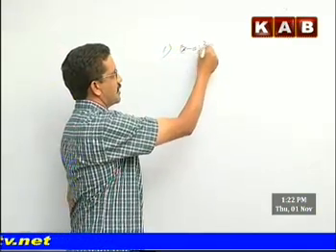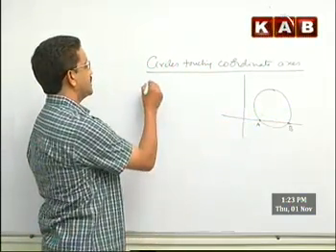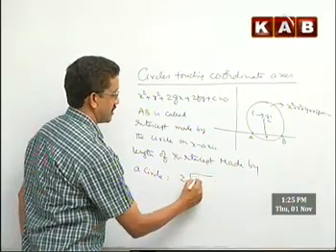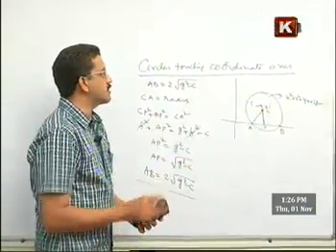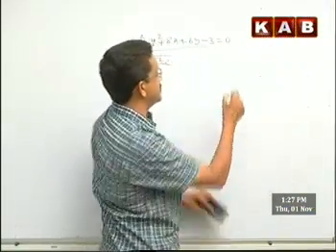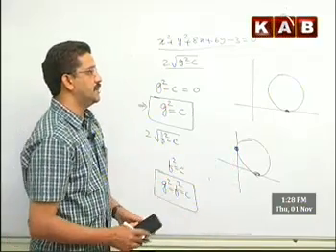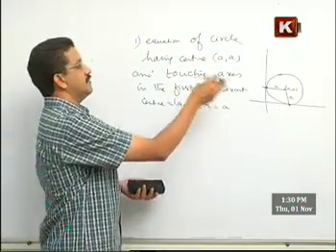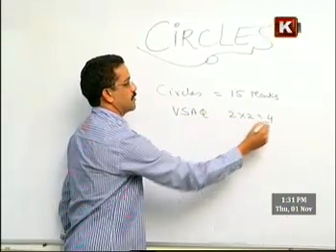IIT JEE EAMCET MATHS CO-ORDINATE GEOMETRY CIRCLES